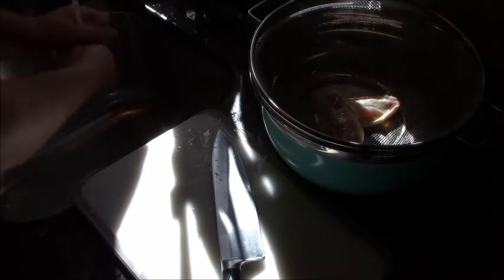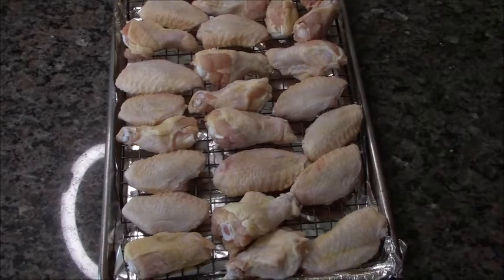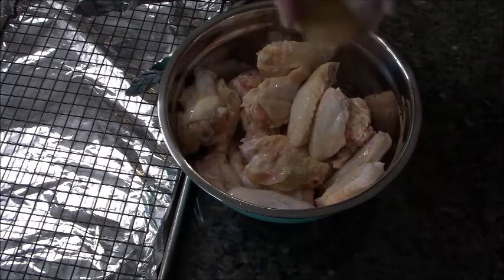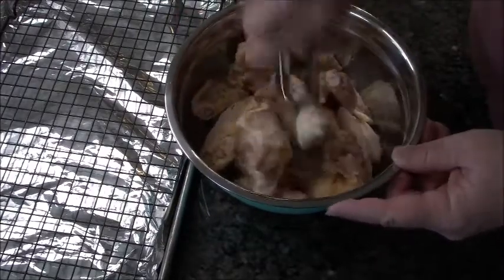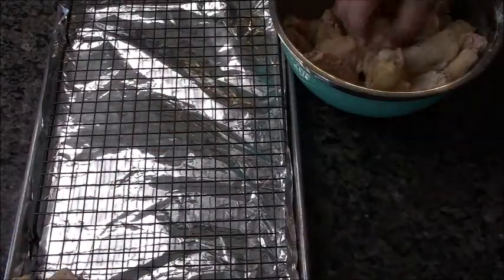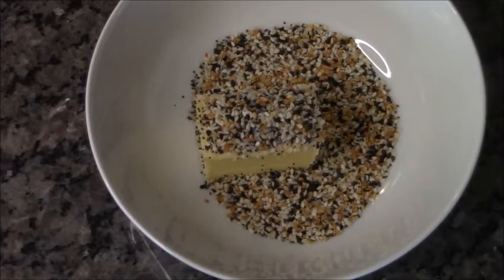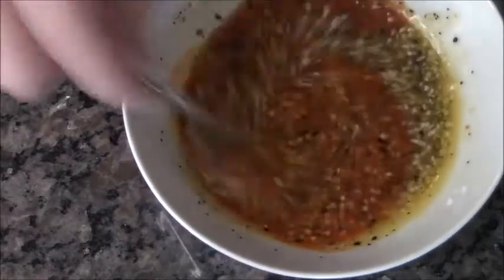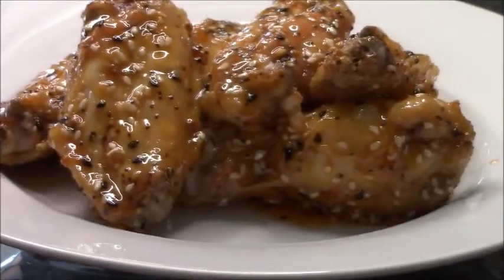Everything Seasoned Chicken Wings (Baked)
These awesome crunchy wings will smack you in face with flavor, and since they are baked and not fried, they qualify as a health food. Booya!
Ingredients
1 TBSP Lawry's season Salt
1/2 Tsp Garlic Powder
Salt and pepper
1 tsp baking powder
1/2 tsp corn starch.
for glaze
3 TBSP Butter, 2 TBSP Everything seasoning, 1 TBSP honey, and 1 TBSP Siracha.
My Cook books:
Jimmy Dicks International Eats
Your favorite Soup Cook book
Dip, Spreads and Appetizers